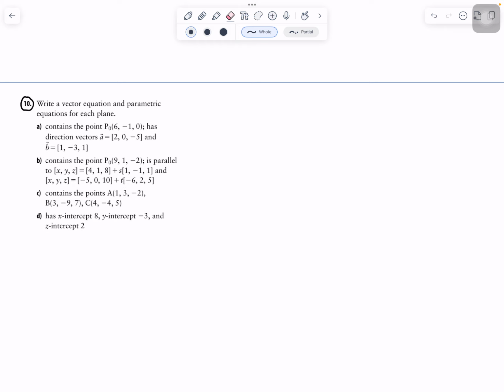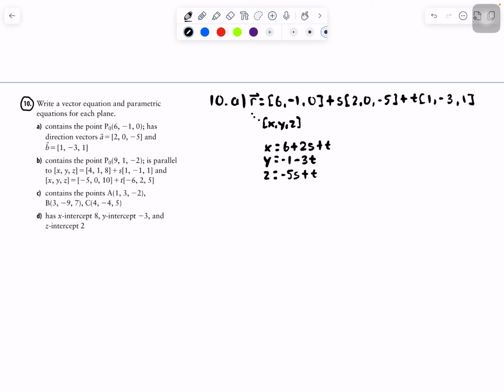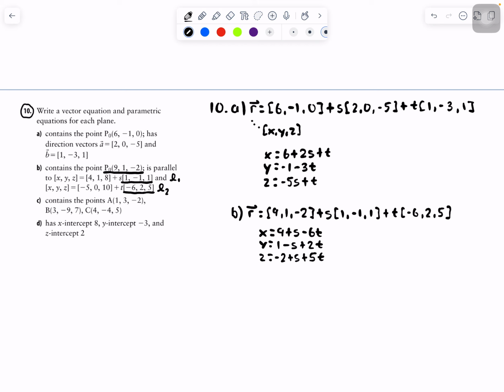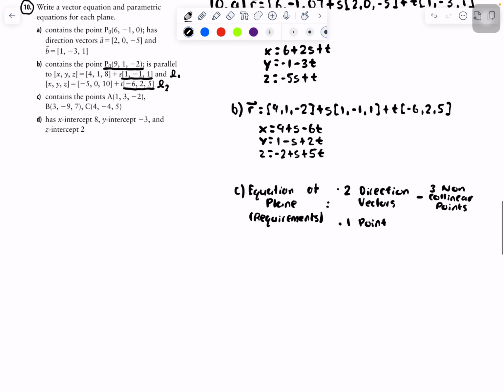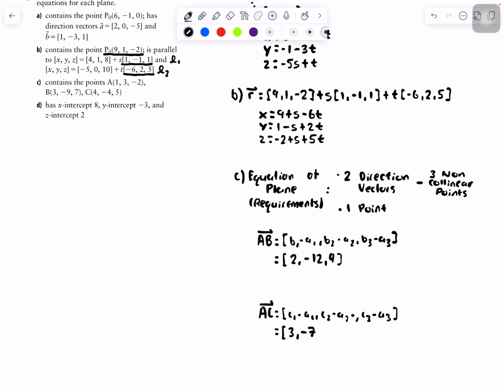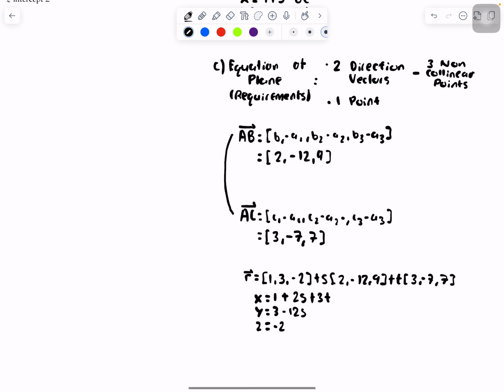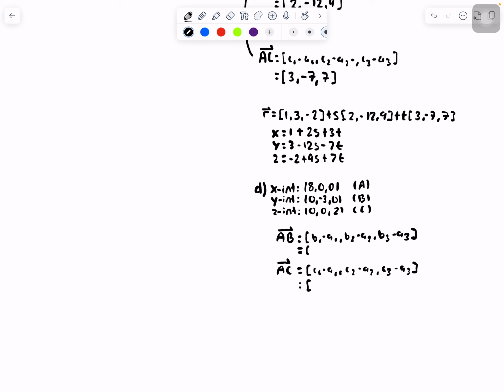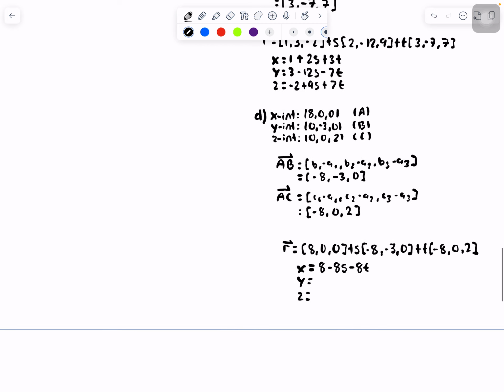8.2 Part 2